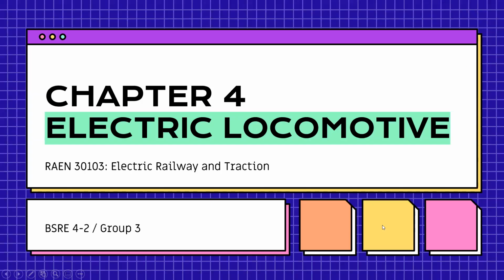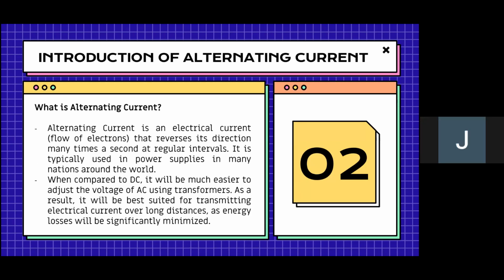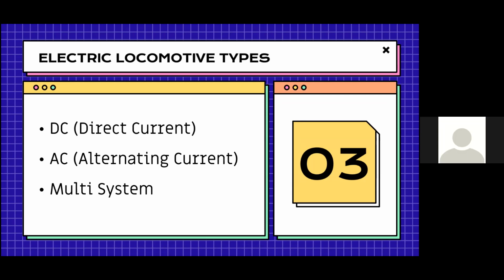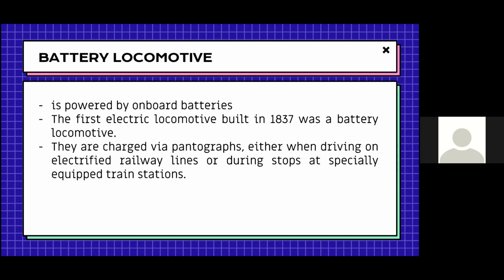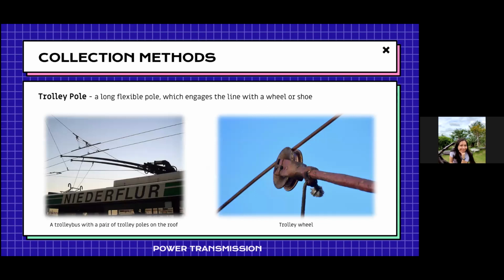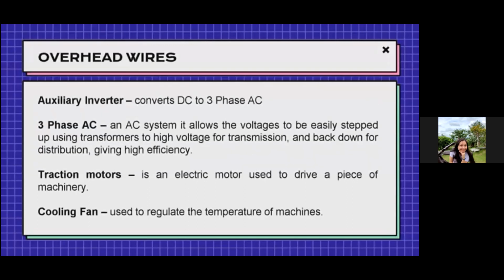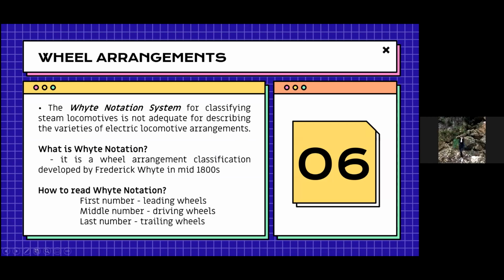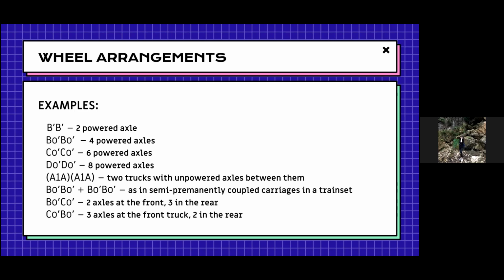BSRE 4-2 | Group 3 Electric Locomotive